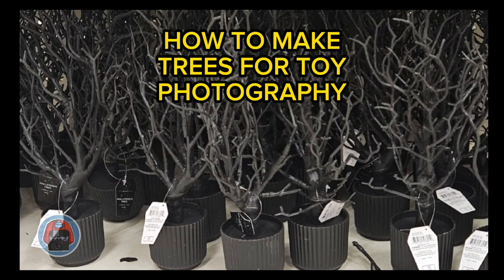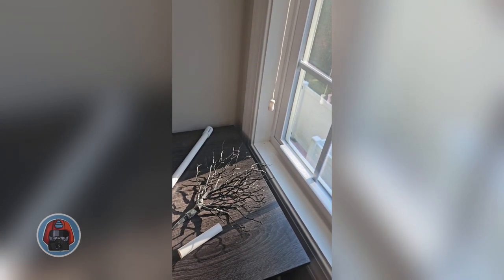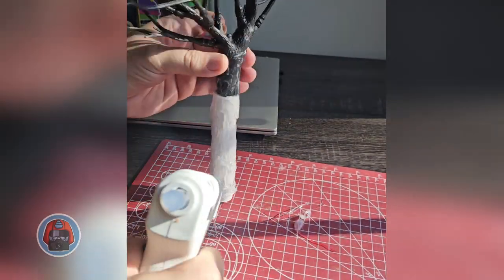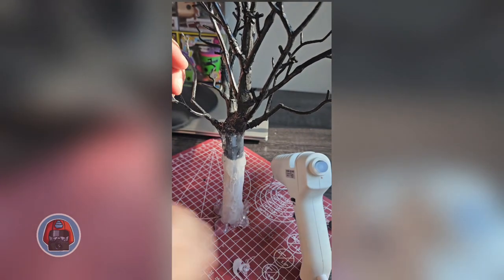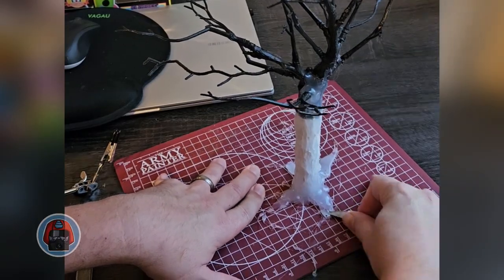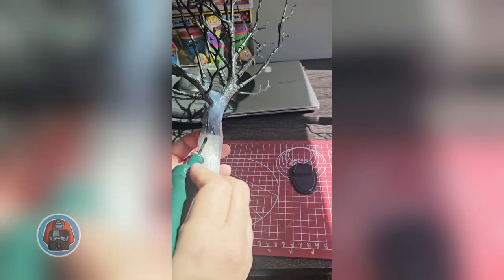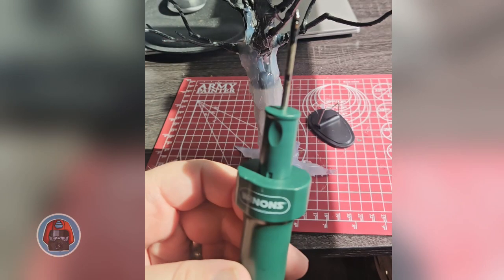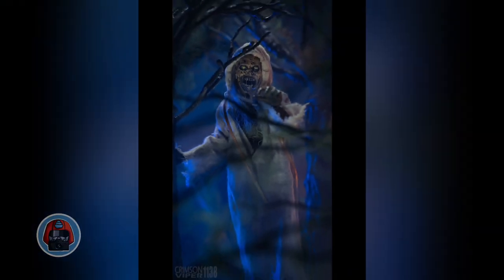How to Make Trees for Toy Photography, Dioramas, and Displaying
I made this guide for ‎@toyphotographercollective8570  which is a group of friendly and helpful toy photographers for all skill levels (on Instagram and Facebook.)

Target may not have these on sale again until n3xt Halloween, but here are a few other options:

and

BESPORTBLE Fake Tree Branches Artificial Antler Dried Tree Branches (comes in black and brown)